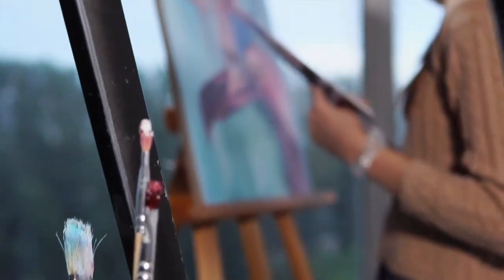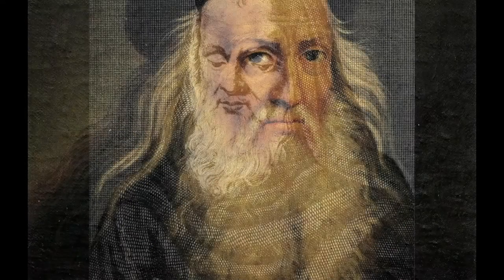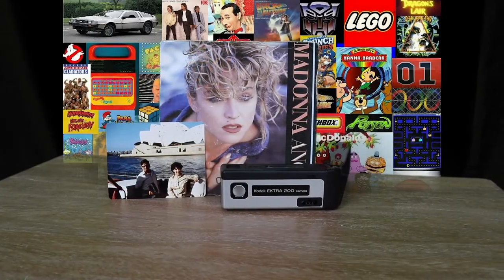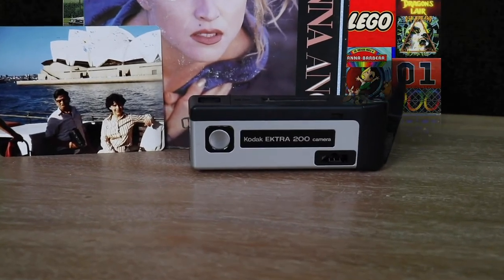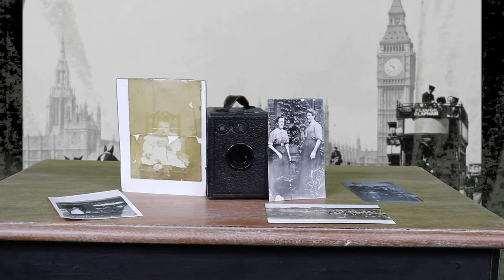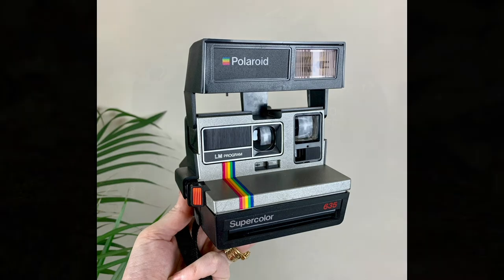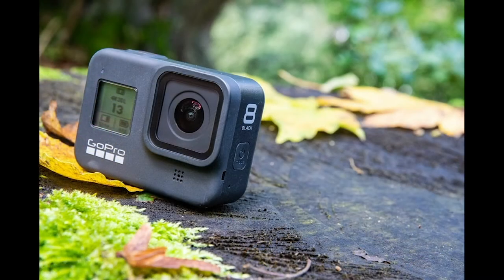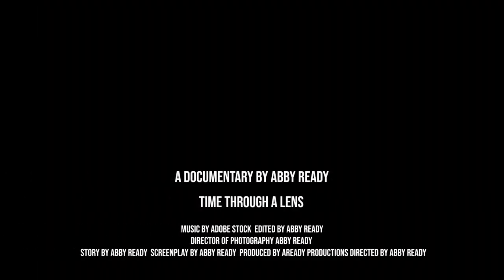Time through a lens